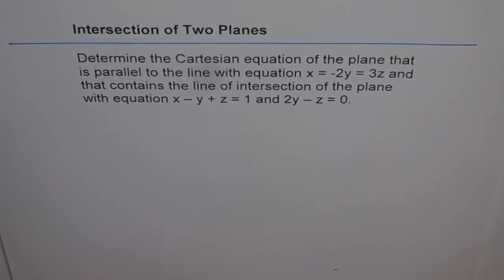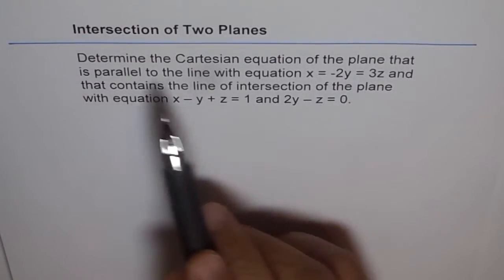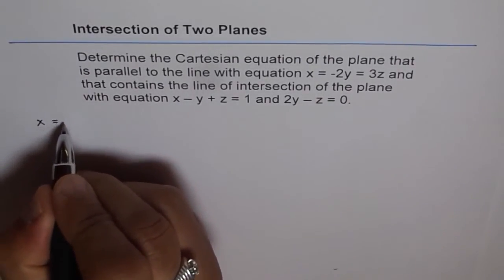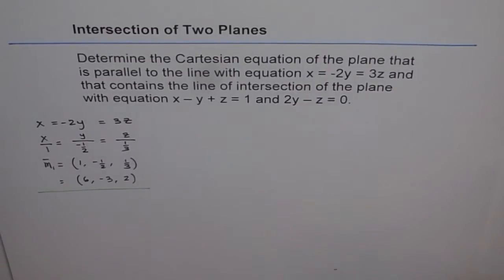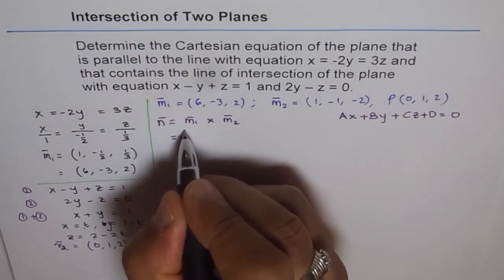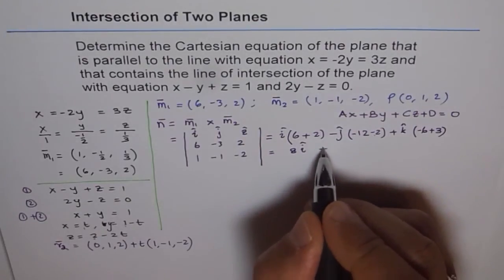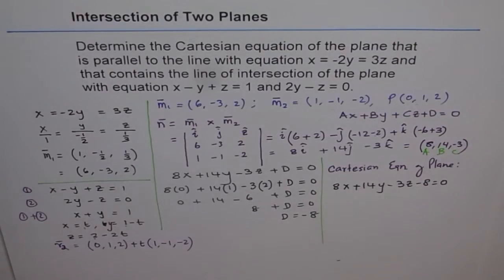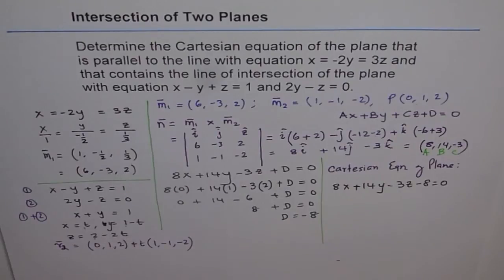VECTORS: Cartesian Equation of Plane Contains Intersection of Two Plains - EDEXCEL - GCSE